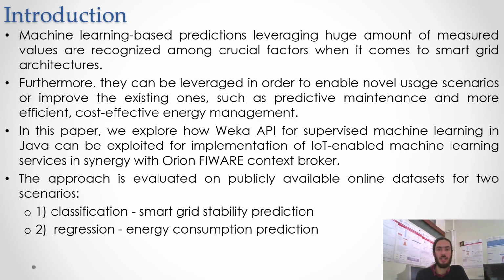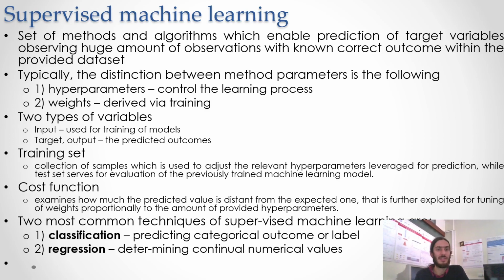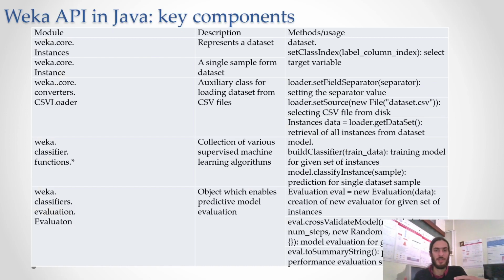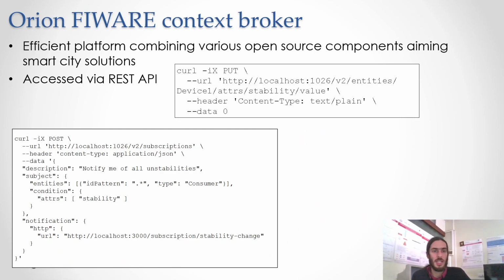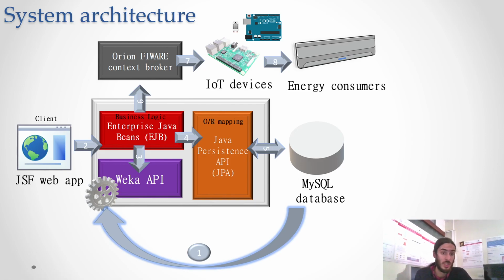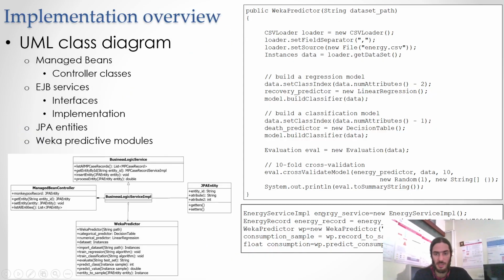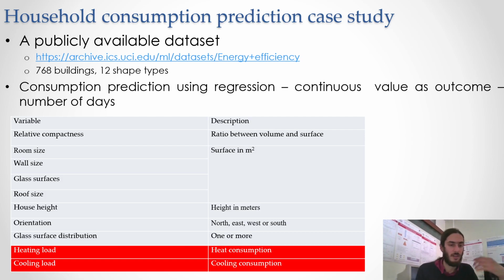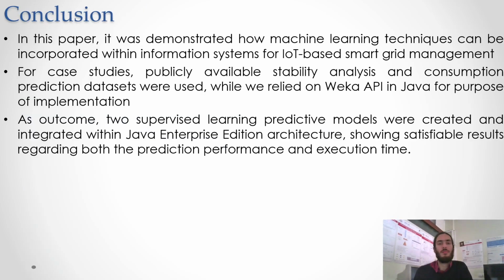Machine Learning-Enabled Smart Grid Services Using Weka in Java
eNergetics 2022 online conference